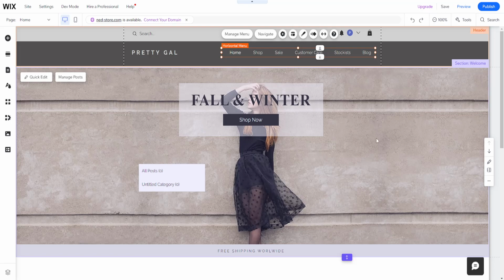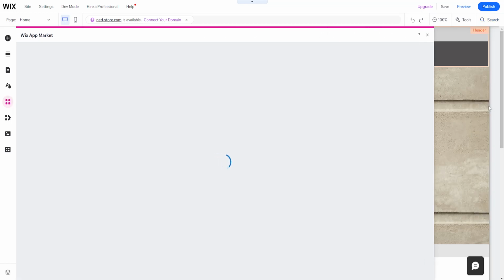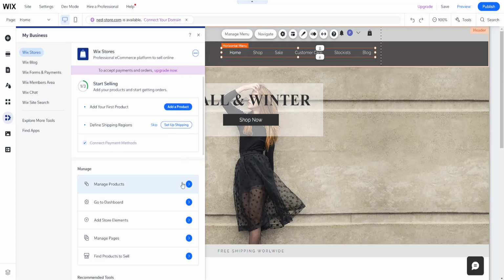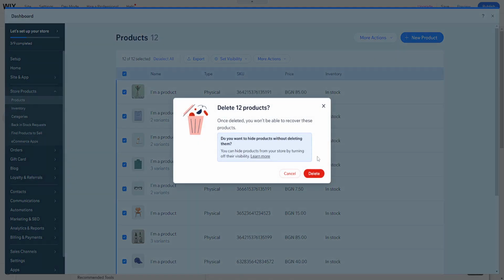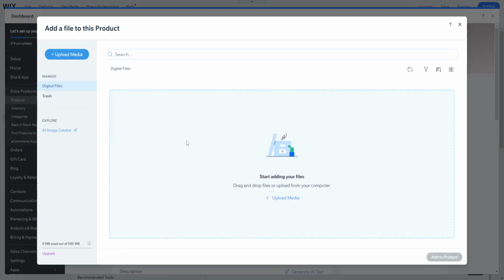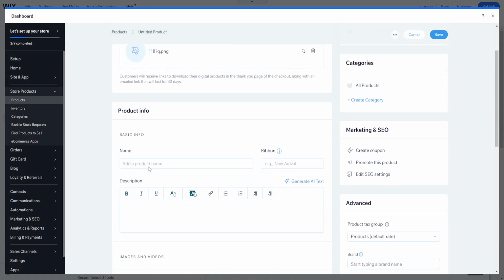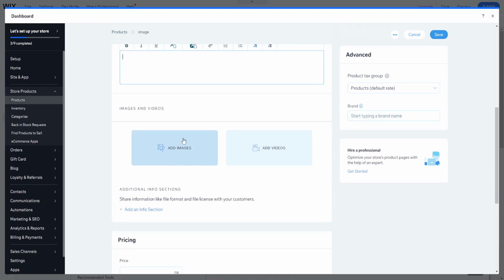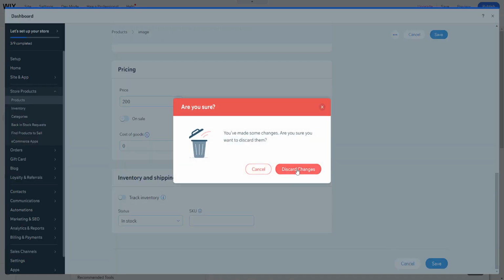How To Add Products To Wix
In this video I show you how to add products to Wix. If you want to add physical or digital products to sell on your Wix website then this is the tutorial for you.